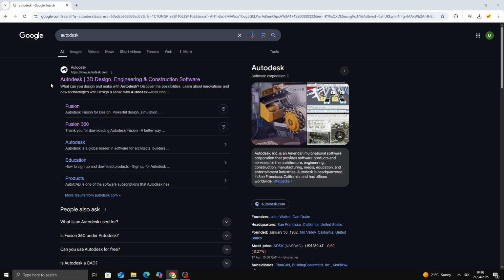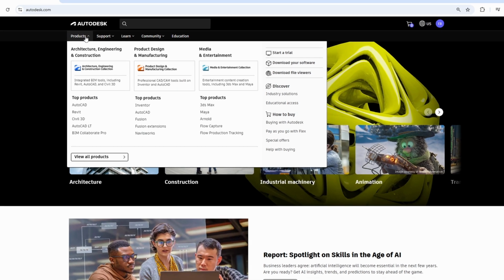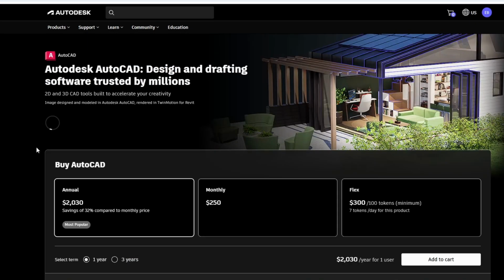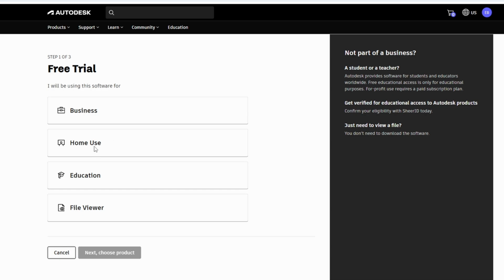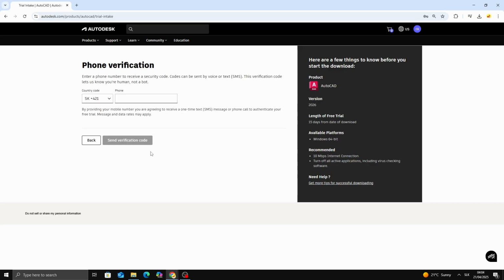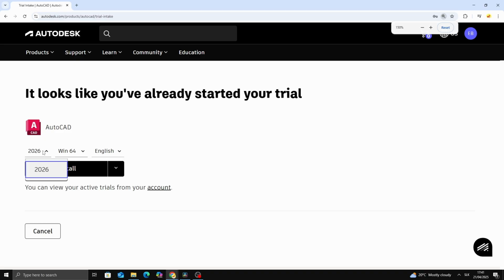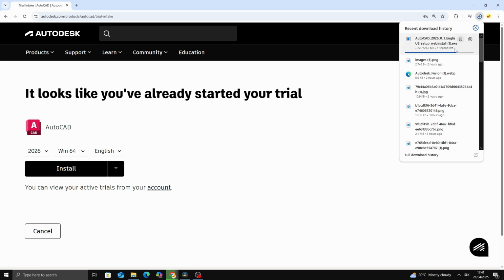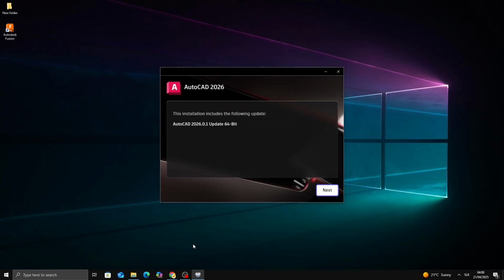How to Download and Install AutoCAD | Step-by-Step Guide (2026)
You’ll learn how to:

Navigate the Autodesk website

Select AutoCAD from the product list

Choose your usage type (Home, Business, Education)

Create and verify your Autodesk account

Complete email and phone number verification

Install AutoCAD on Windows

And perform the required PC restart after installation

💡 Perfect for beginners or anyone trying AutoCAD for the first time in 2026.